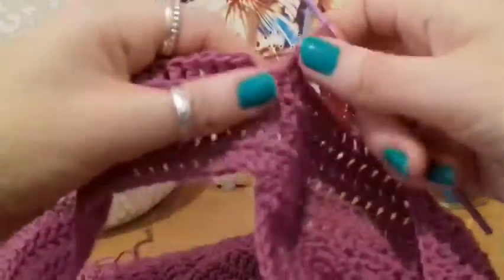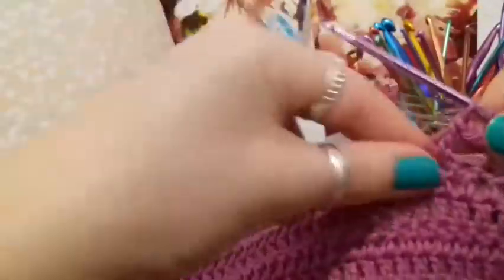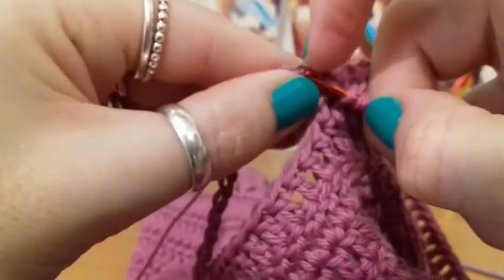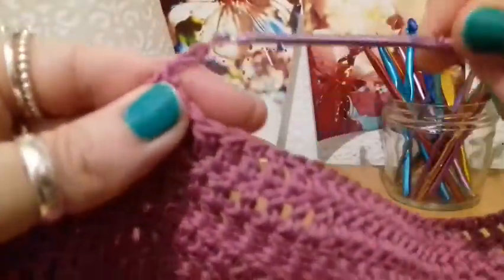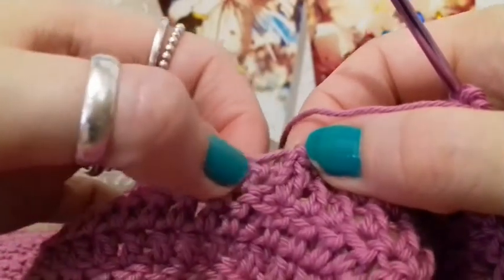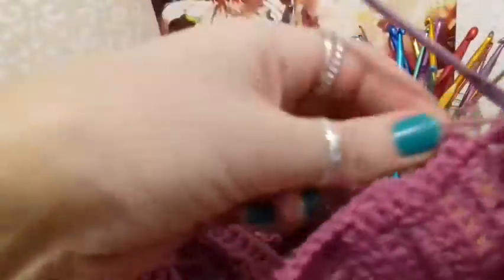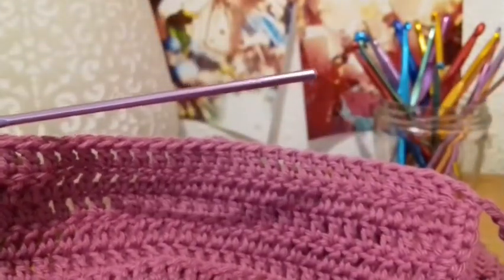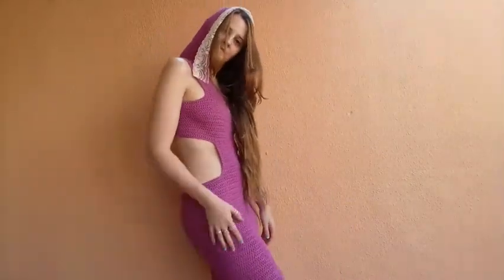Hooded Mini-Singlet Beach Dress Part 2 | The Green Marble Crochet Tutorials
My notebooks